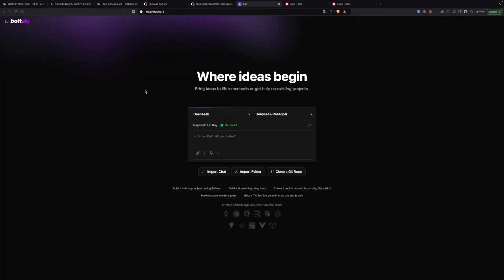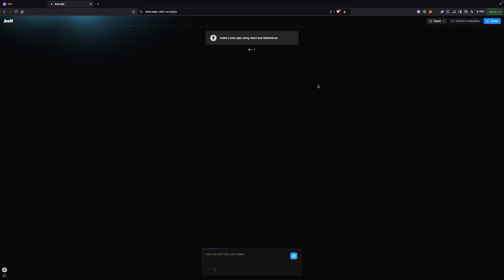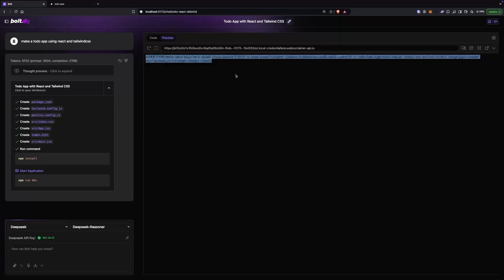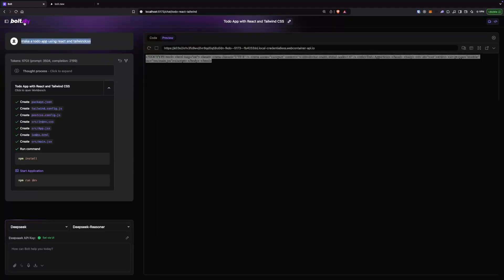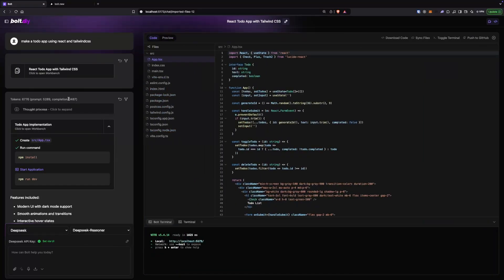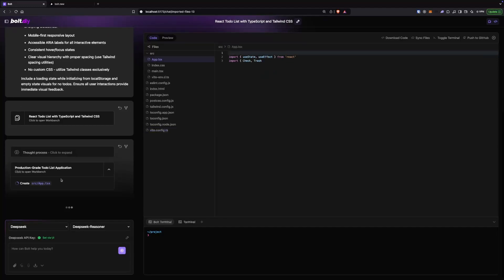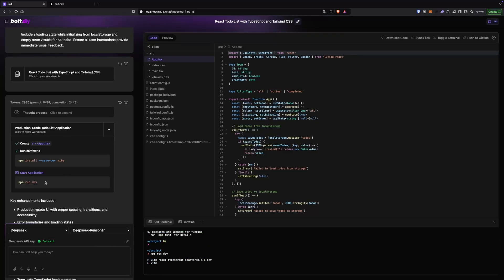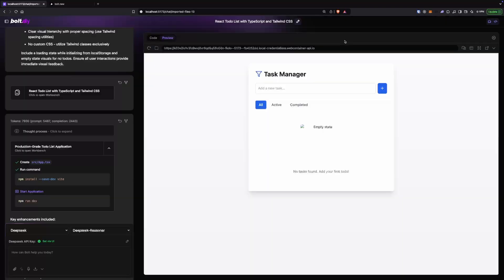🔧 Advanced Way to Use Bolt.DIY: Guide to AI Web Development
Noticed that Bolt.DIY isn't giving you the results you see advertised? After testing different configurations, I've found some simple tweaks that dramatically improve its output. In this short guide, I'll show you the exact settings I use to get better full-stack web applications.
Quick walkthrough:

The default settings that need changing
My recommended configuration

No fluff, just practical settings you can apply right away to get more reliable results from Bolt.DIY.
⚡ Timeline:
00:00 - Intro
01:30 - Current Issues
04:00 - Settings Optimization
07:00 - Results Comparison